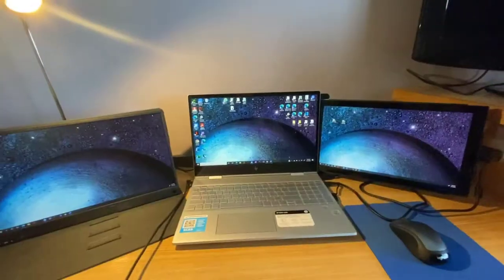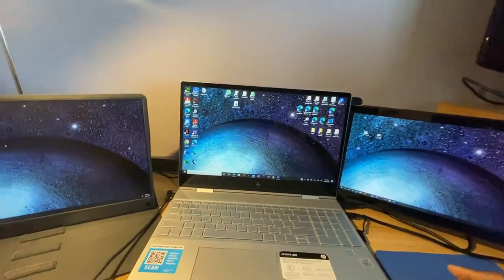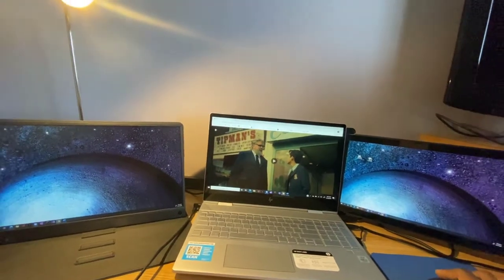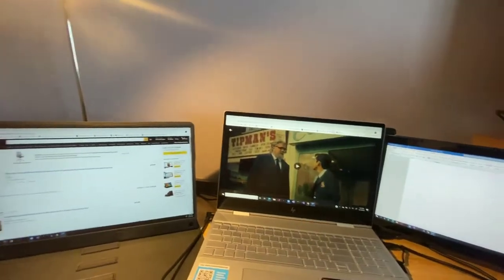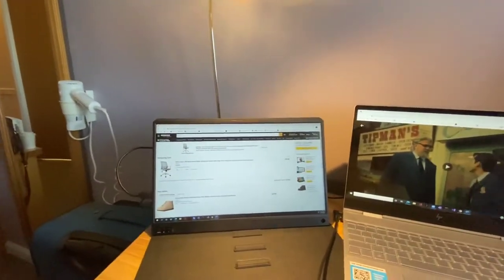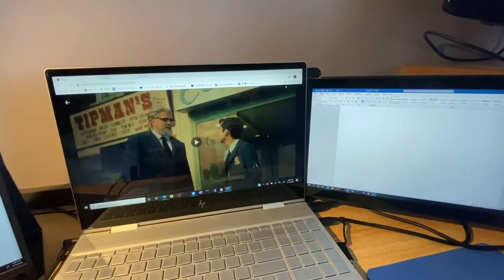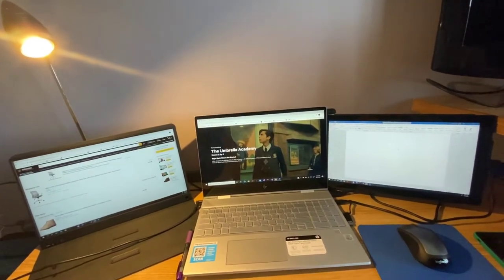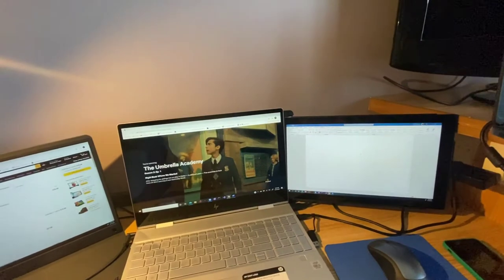Remote Travel Office Set-up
In this video I’m showing you how i am productive while traveling with my easy to carry office set-up.

Mobile Pixels Trio Max Portable Monitor for Laptops, 14'' Full HD IPS Screens, USB C/USB A Dual or Triple Displays,Windows/OS/Android/Nintendo Switch

ZSCMALLS Portable Monitor 15.6...